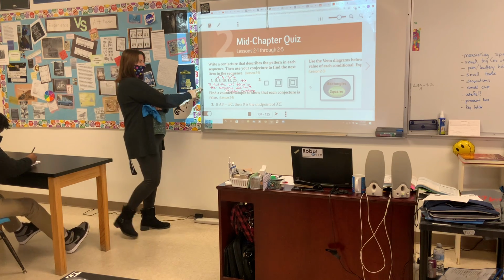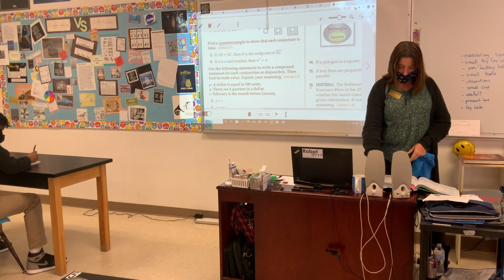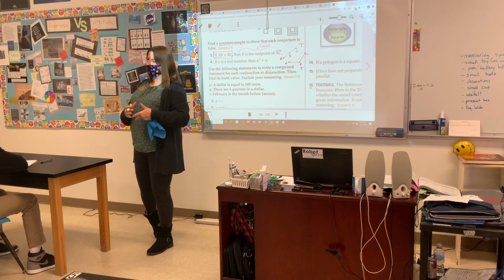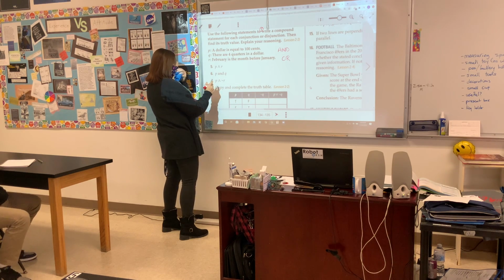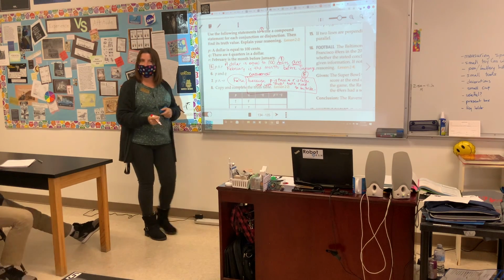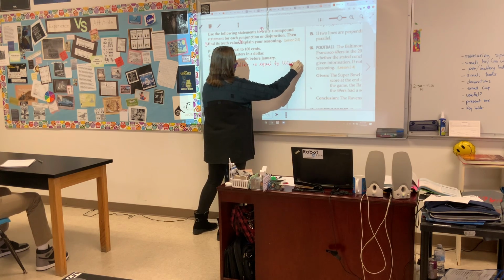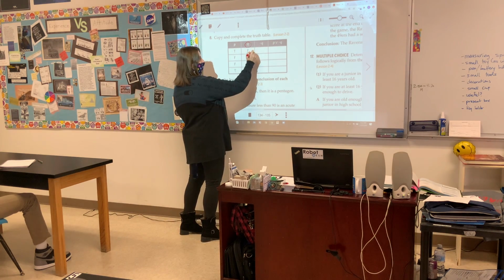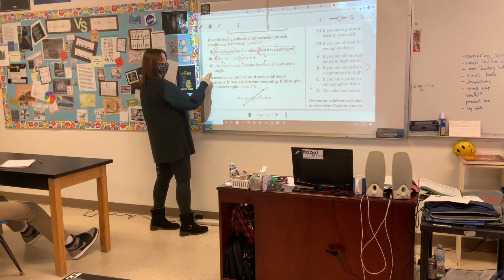Geometry review Nov.2